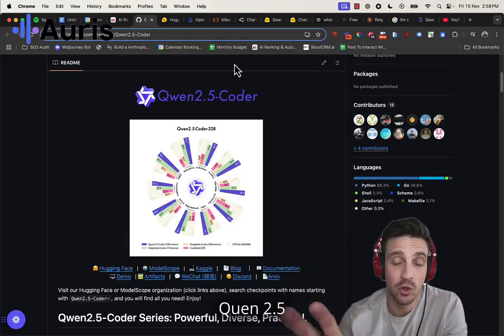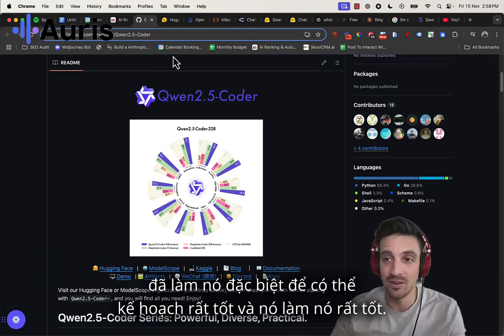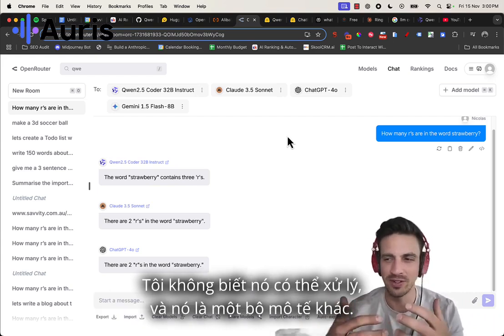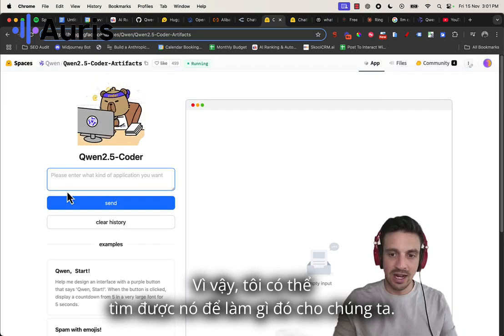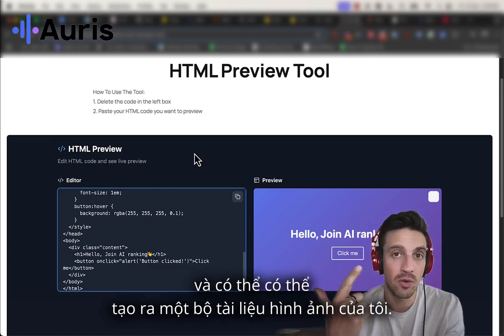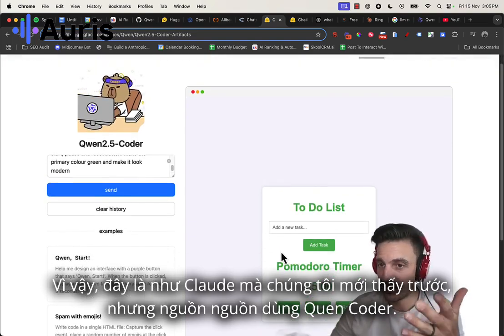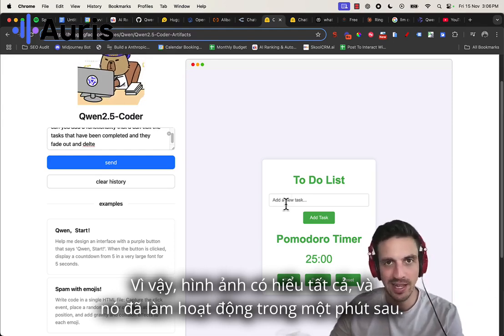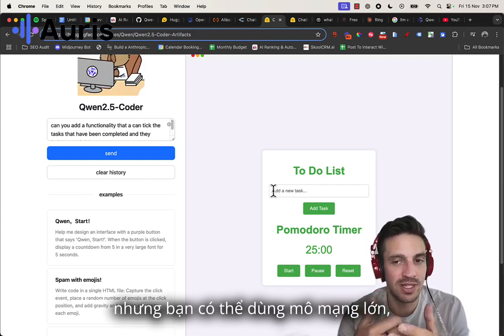Qwen 2 5 32B Is Incredible For Coding SEO How To Use It FREE mp4 vi 1